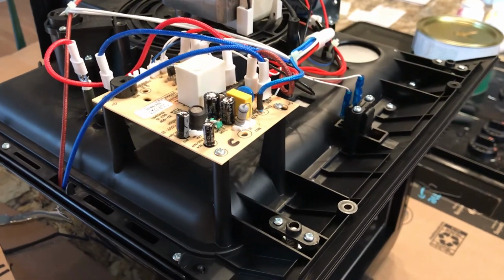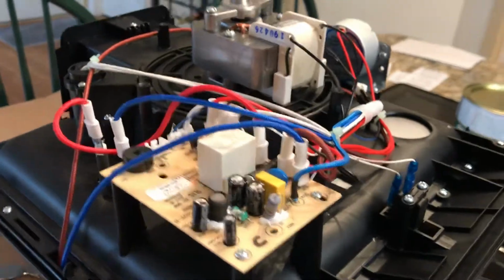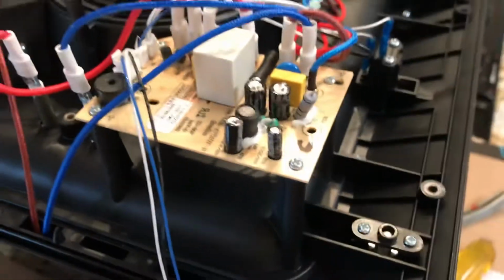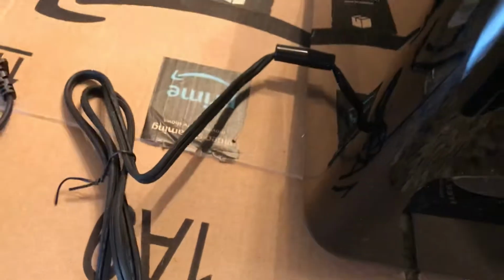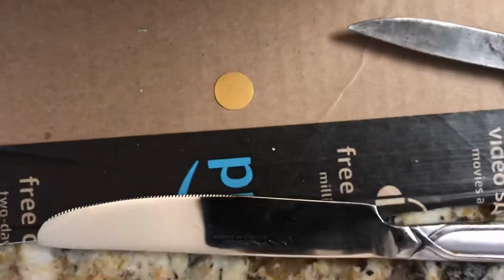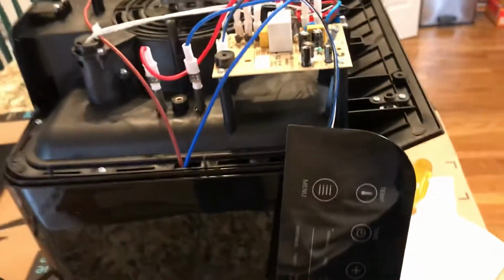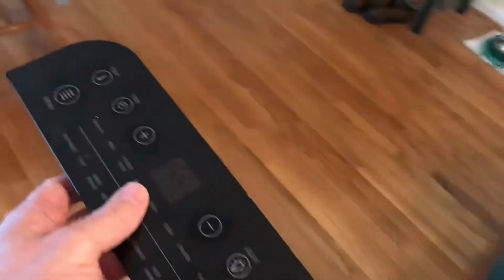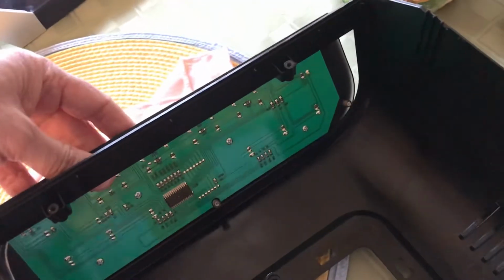Air fryer beep elimination. Part 1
Eliminated the beep on a Gowise air fryer. The beep sound is aggravating my dog.